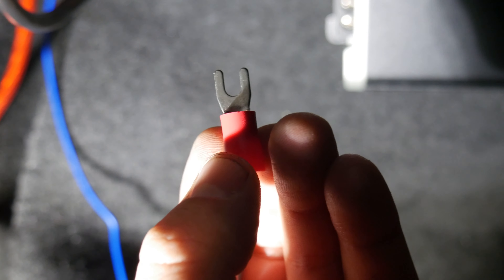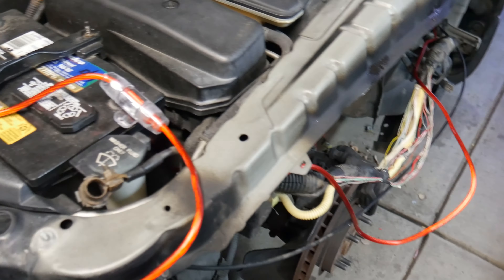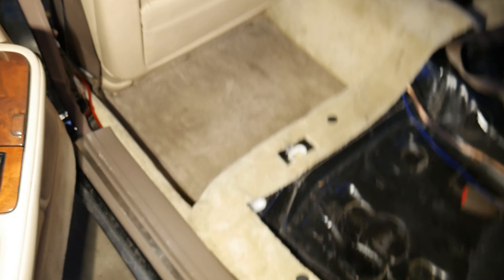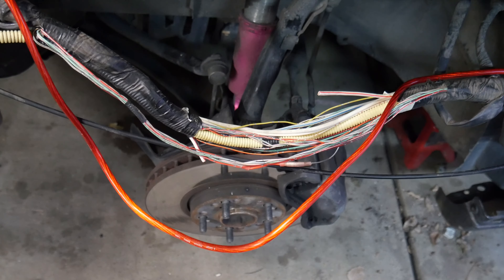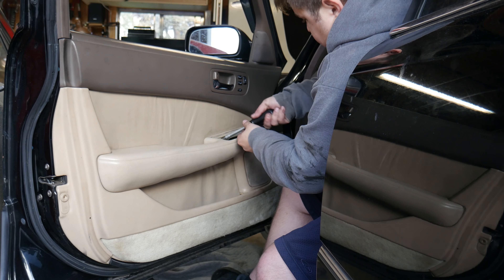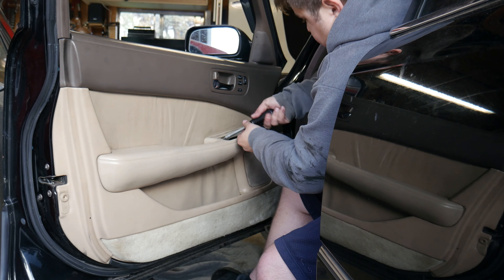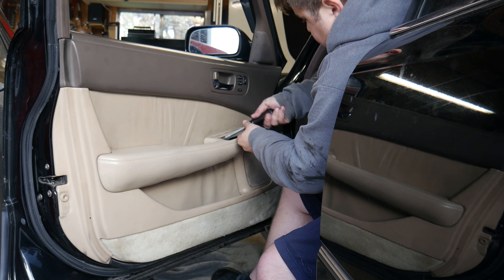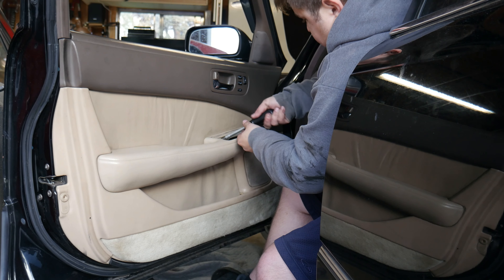LS400 Wiring Harness Tuck and Subwoofer Install [PT. 3]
In this episode it's finally time to wrap the wiring harness tuck! The fender may still be in need of repair, but that will at least bring the harness to safety. Additionally, in this episode I managed to get the subwoofer hooked up all the way and tested. Spoiler: It works.

Thanks Artilist.io for all of the music!

Recording equipment used (PAID LINKS):
-Samsung Galaxy S9
-Fantaseal Camera Grip
-Green Screen
-Mic and Headphone Kit
-Logitech C992x Pro Stream Webcam

-On-camera Microphone Røde VideoMicro

🔗🌳Use the Link Tree Below to Check Out All of My Other Social Media Platforms!